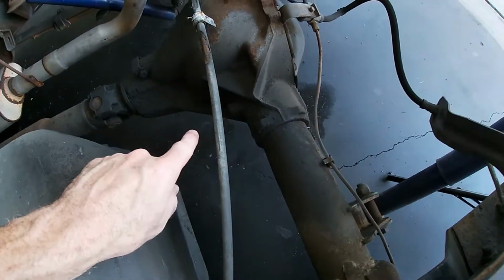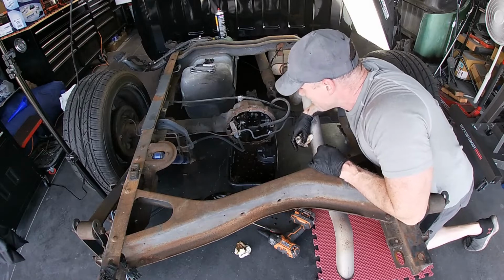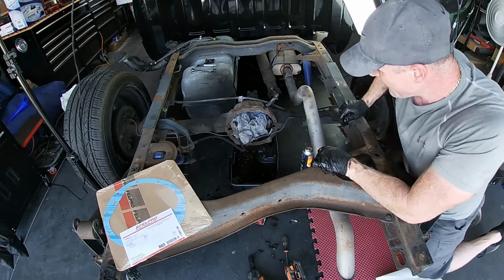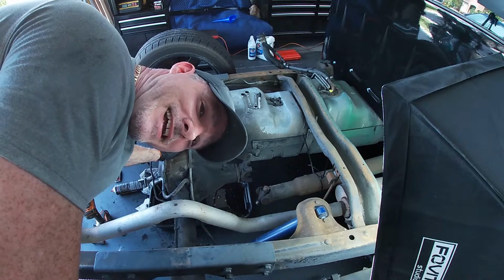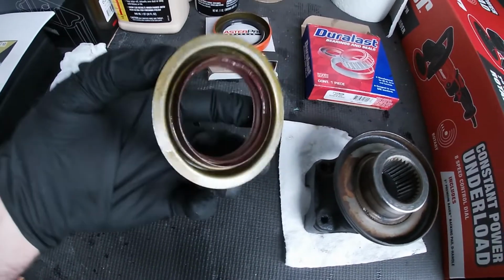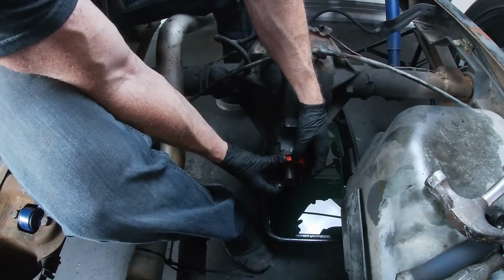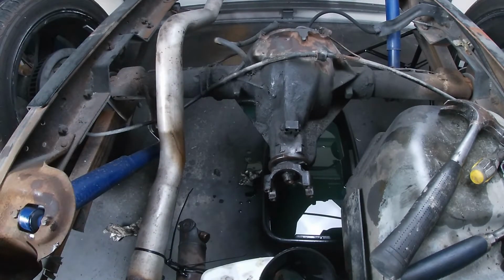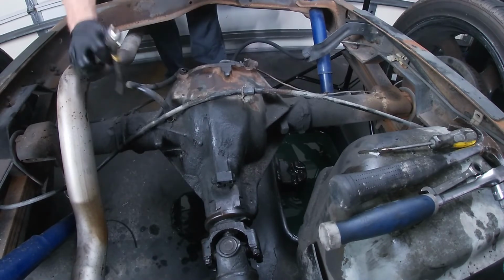OBS Chevy truck pinion seal and diff gasket replacement. Well that could have gone better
Welcome to another episode of this old hooptie :)

In this video my OBS Chevy truck has the rear pinion seal along with the rear diff cover gasket on replaced. I hit a speed bump but got it just right in the end. In the future I will test fit parts prior to install if possible.  Everything used in the video can be found down below.
Thank for tuning in!

Build what you love and love what you build.

If you plan on doing something similar, test something small first to learn your recoat and dry times for the products you choose. Your local temp and humidity will effect your project. :)

During this project I will try to stick with built not bought.

The products I used in this video are below.

Fel-Pro (RDS 55028-1) Differential Gasket, Rear

Performance Tool W1219 Professional Seal Puller

Harmonic Balancer Puller Set, 46 Pcs Flywheel Steering Wheel Puller Kit Gear Puller Yoke Crankshaft Pulley Puller

Neiko 02475A 1/2" Drive Deep Impact Socket Set, 14 Piece | 6 Point Metric Sizes (11-32 mm) | Cr-V Steel

Kool Vue Manual Mirror Compatible with Chevy C/K Full Size Pickup 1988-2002 Right and Left Side Manual Folding Sport Type Paintable

GemPro LED Corner Lights Side Marker Signal Lamps for Chevy C/K 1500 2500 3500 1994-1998 C10 Pickup Truck Silverado Suburban Tahoe Front Grill Lights, 4PCS (Smoked Len)

Rust-Oleum Black BlackRust-Oleum Automotive 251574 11-Ounce Trim and Bumper Spray, Matte, 11 Ounce (Pack of 1), Fl Oz

Didspade 2oz Purp-Fection 0.008 Purple Micro Metal Flake

Black Rustoleum paint 1 gallon

Majic 30679 Accelerator Hardener, 1/2 pint, Clear

Kleanstrip Prep-All Wax & Grease Remover, Gallon

Fuji 2805-T75G Mini-Mite 5 - T75G Gravity HVLP Spray System

Fuji Air Cap Set 5100-2,4,5 and 6 for T-Series Spray Gun with 5137 Carrying Case Bundle (5 Items)